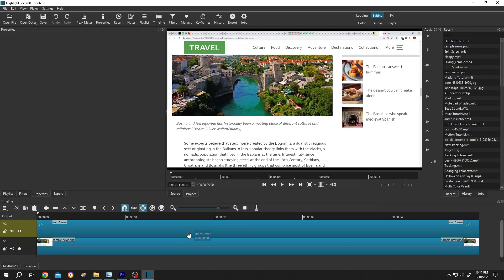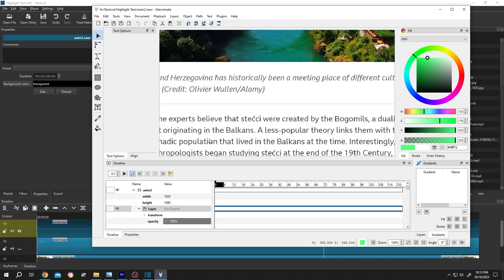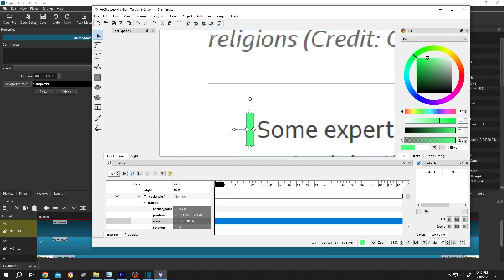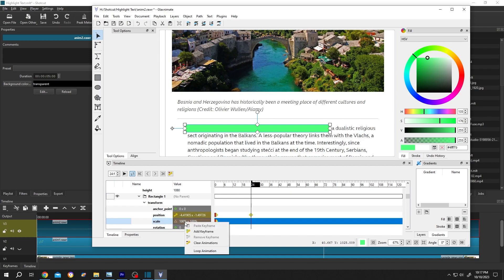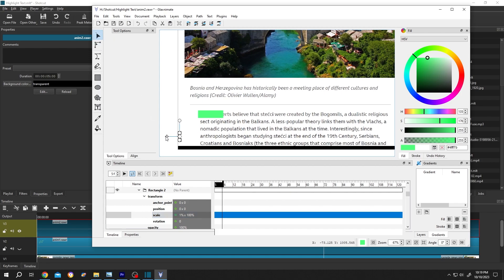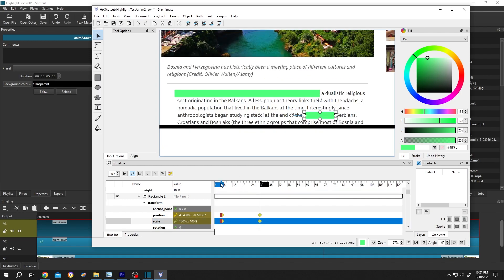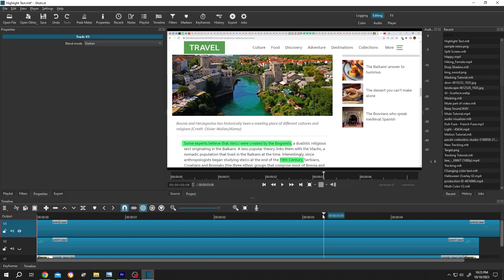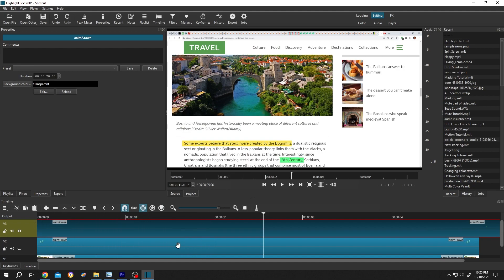Text Highlighting Effect | Shotcut Tutorial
How to use the Text highlighting, Marker pen or Text underlining effect in Shotcut. This is a beginner friendly tutorial on Shotcut video editing.